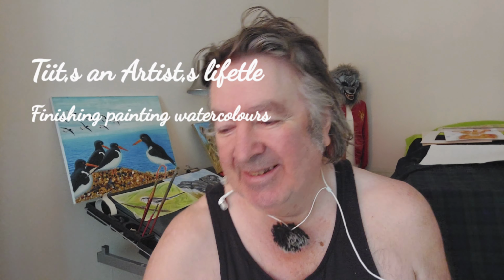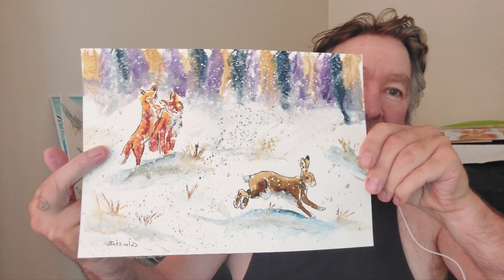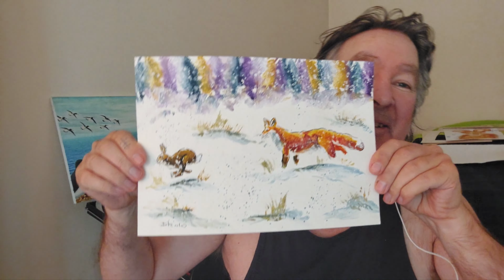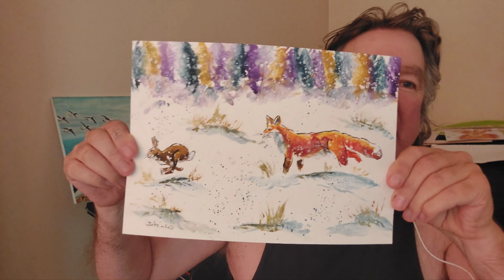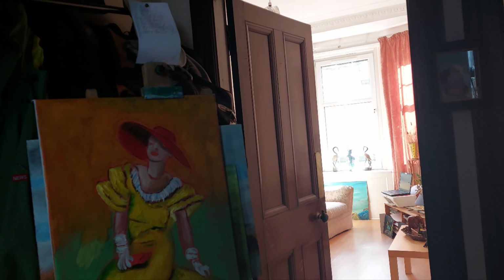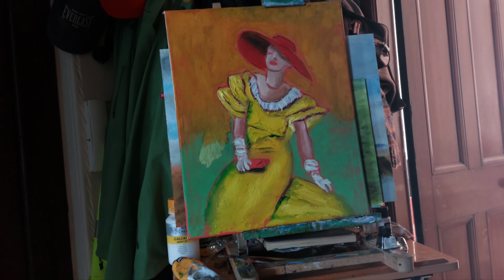finishing touches to my watercolour paintings haul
finishing touches added to my watercolour painting ebay art haul  @colinstatterartist

my ebay art shop